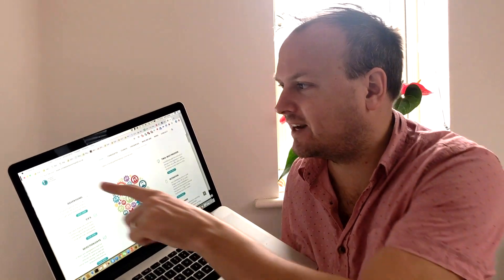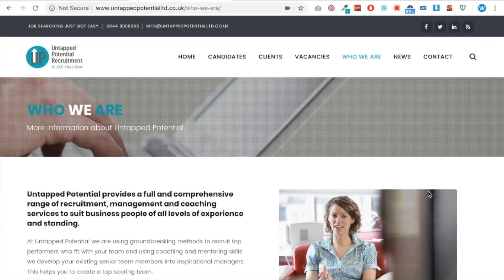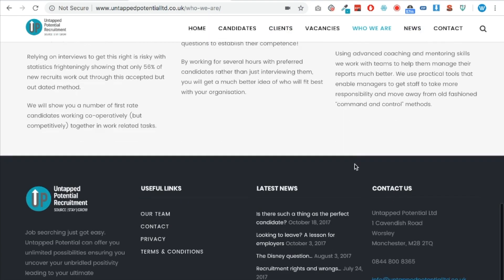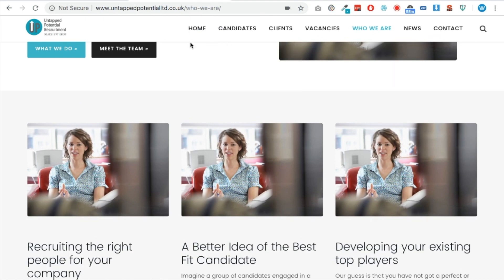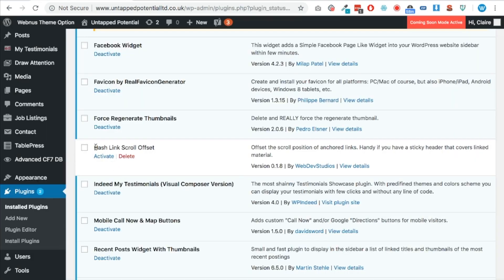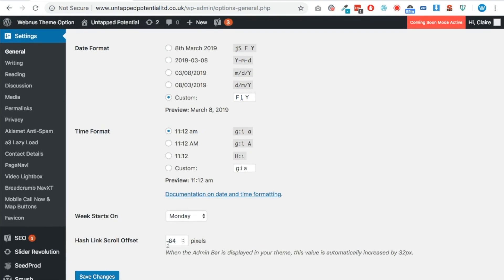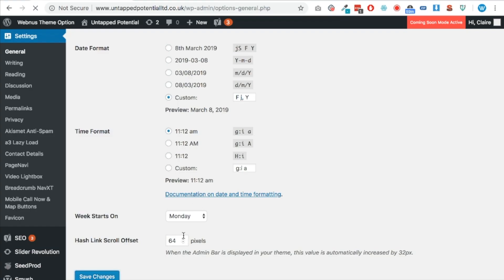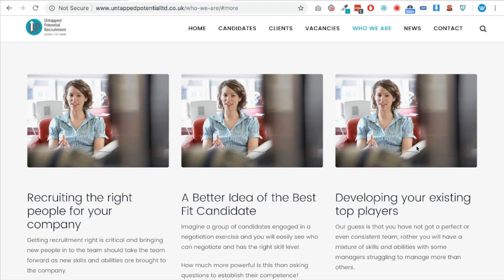Wordpress Smooth Scrolling Anchor Links with a Sticky Menu! ARGGGH!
Using Wordpress and got a sticky navigation menu on your site? Don't blame you - they work great! However, if you also use anchor links on your website with target particular sections on a page, chances are you may have an issue whereby the sections don't quite line up with the top of the browser viewport correctly due to the sticky menu! There is a plugin that can save your bacon, and simultaneously, add a nice smooth scrolling effect too!